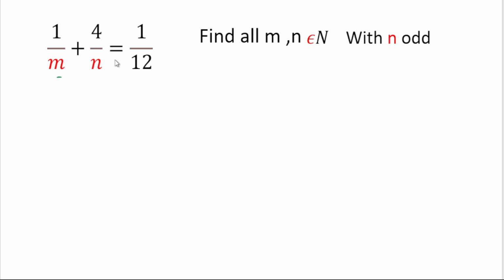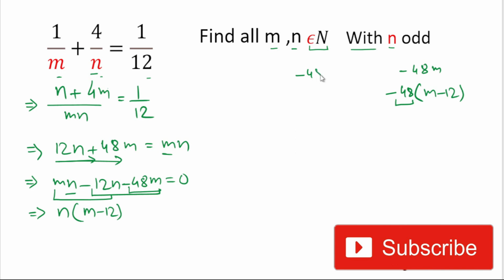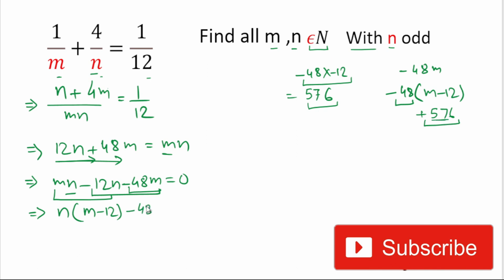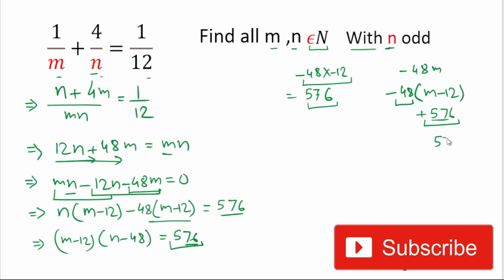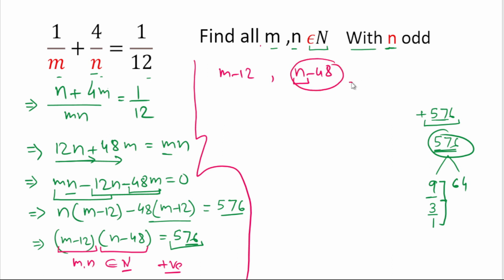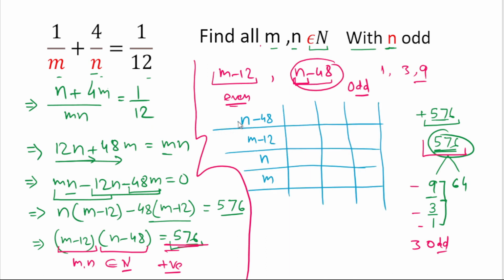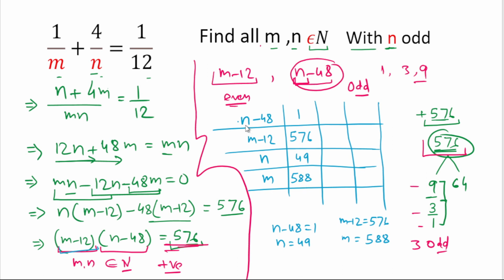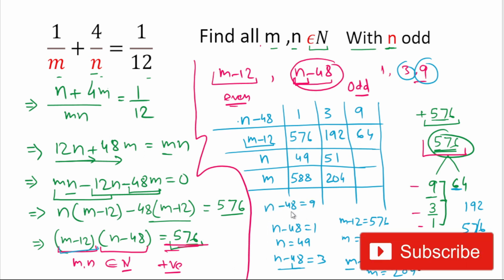Math Olympiad | Nice algebraic Problem | Math Olympiad Preparation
Hi Friends,

Today in this video I will teach you tips and tricks to solve the given question  in a simple and easy method.

 Difficult math
Dificult Algebra
hard Problems

Olympiad Exam
math olympics
olympiad exam
math olympiada
British Math Olympiad
olympics math
olympics mathematics
Olympiad India
Olympiad USA
Olympiad UK
Olympiad Singapore
mathcounts
Olympiad Preparation
math at work
exponential equation
Linear Equation
Radical Equation
Learn how to solve Olympiad Question quickly
Olympiad Mathematics
exponential equation
Difficult math
olympiada
Po Shen Loh
Arab mathematics

Thanks,
The Warrior Classes